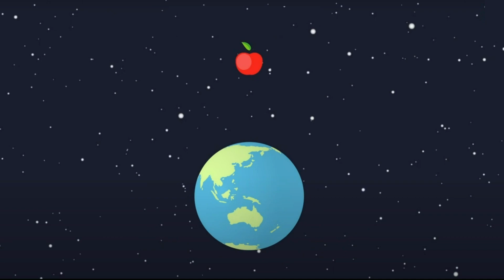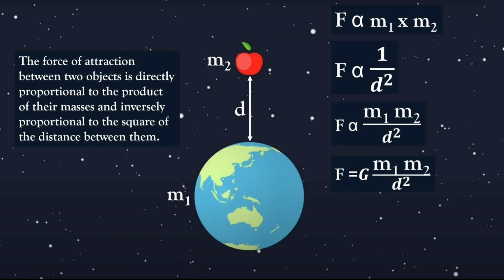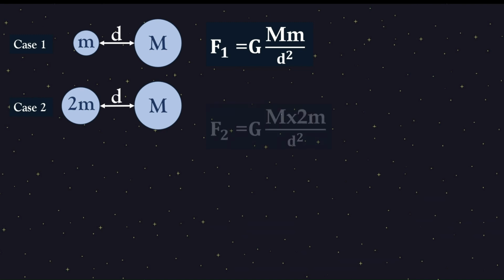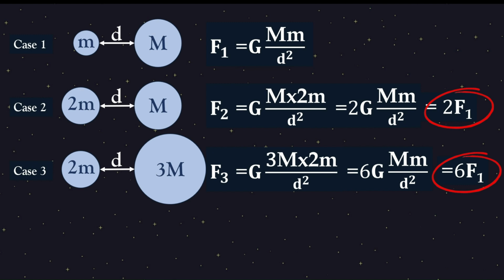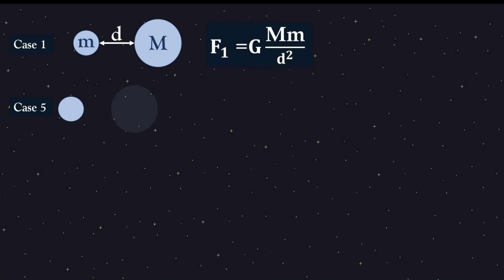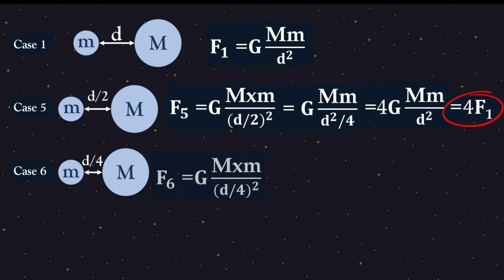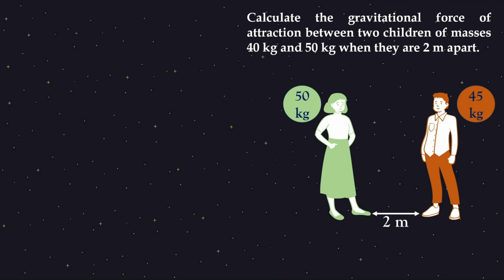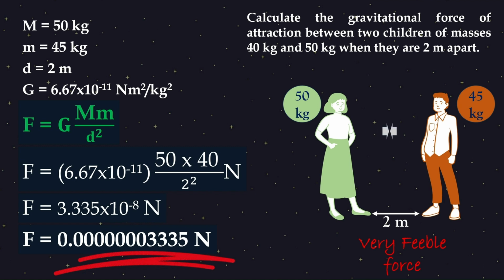Newton's Universal Law of Gravitation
This video is a short learning object that discusses the Newton's Universal Law of Gravitation, the factors affecting gravitational force and how it impacts humans. It is aimed for students in 9th grade who follow the Kerala State Curriculum and it is based on the SCERT Syllabus.